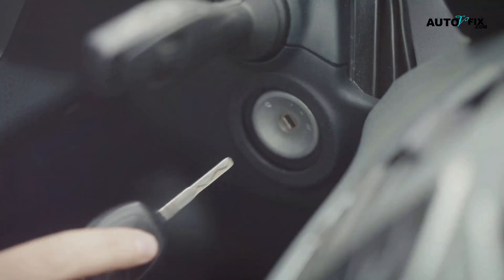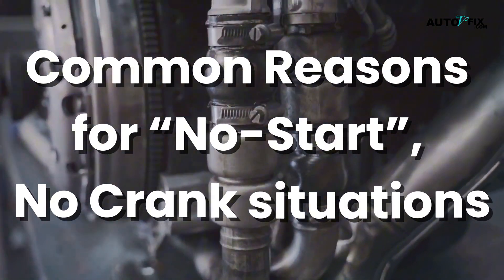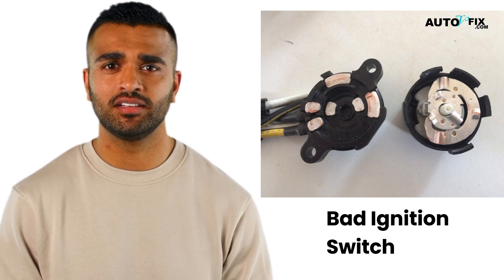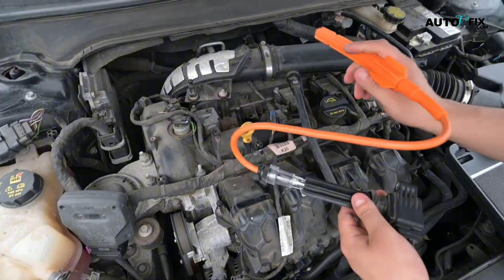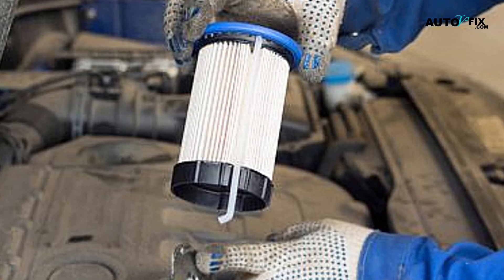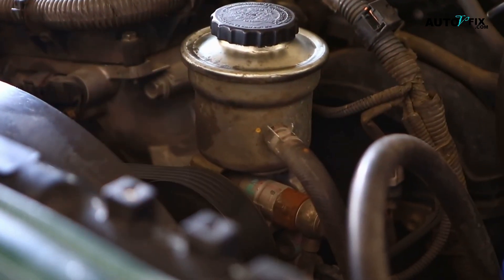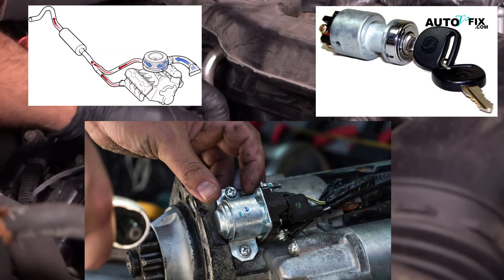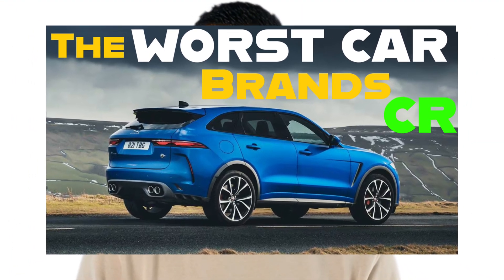Crank But Won't Start? Here is Why Your CAR Won't Budge! (Even with a New Battery)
Having trouble with a car that just won’t start? If you're dealing with a frustrating car cranks but won’t start issue, or if you’re left wondering why wont my car start but I have power, this video is here to help. We dive into common reasons behind the dreaded no crank no start problem, including what it means when my car won’t start but all the lights and electronics are functioning.

Whether you’re hearing no sound at all, thinking car wont start no noise, or your car won’t start but cranks, we'll go over possible causes. We'll also explore what to check when car not starting and give tips for pinpointing if it’s an issue with fuel, ignition, or electrical components. So, if you’ve been asking yourself why is my car cranking but not starting, this guide will clarify why your car can not start despite everything else seeming fine.
my car won’t start,
no crank no start,
Car won’t start,
car cranks but wont start,
car won't start but cranks,
why is my car cranking but not starting,
why wont my car start but i have power,
car wont start no noise,
my car wont start,
why wont my car start,
car wont start ,
car will not start,
car not starting,
car can not start,
reasons a car wont start,
engine wont turn over,
what would make a car not start,
why would my car not start,

CHAPTERS:
00:00:00 Introduction
00:01:12 Common Reasons for No-Start (No Crank, No Power Situation)
00:01:32 Dead or Weak Battery
00:02:23 Faulty Ignition Switch
00:02:54 Starter Motor Failure
00:03:29 Blown Fuse or Relay Problems
00:04:00 Common Reasons for Crank and No-Start Problem
00:04:25 Fuel Delivery Issues
00:05:14 Ignition System Problems
00:05:59 Air Intake Issues
00:06:33 Engine Timing Issues
00:06:58 Quick Troubleshooting Checklist

Budget friendly OBD2 Scanner
Check some solenoid option:
Mechanics Tools Kit may need: